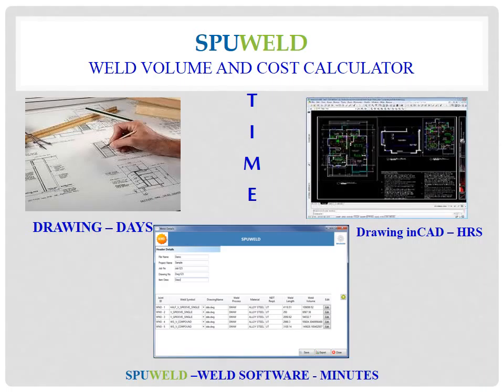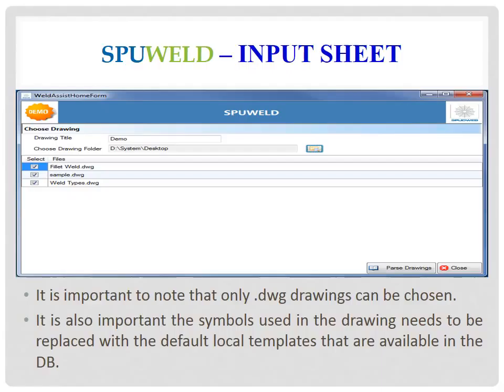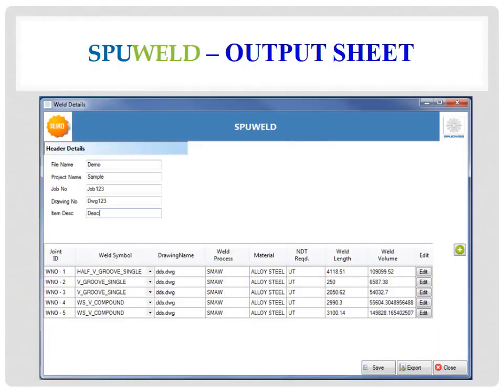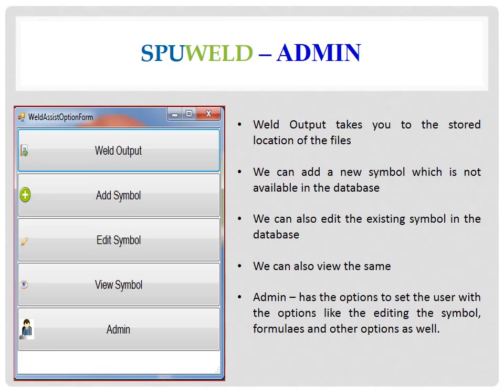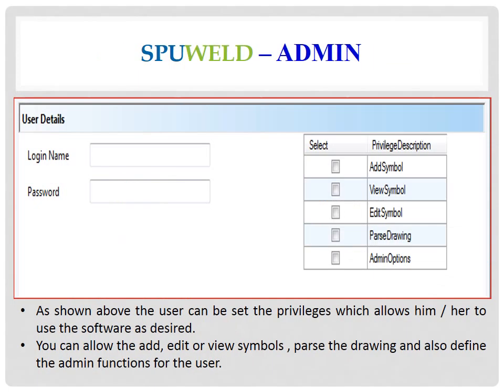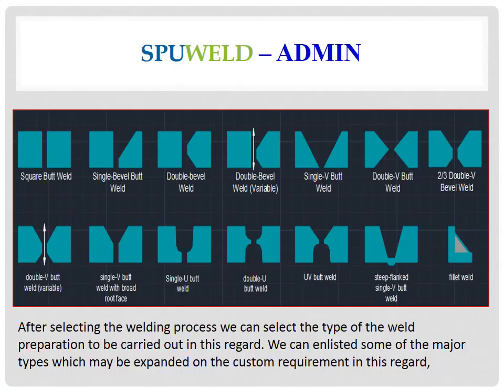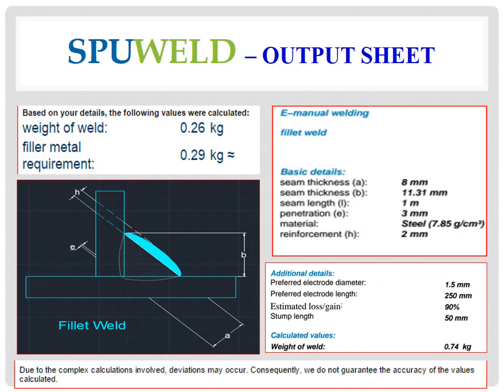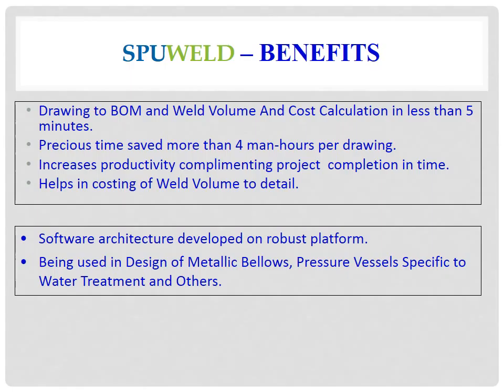SPUWELD - Weld Volume Tool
Weld Volume Calculator / Estimating Tool with Drawings Import feature in Client / Server and Web Architecture (SaaS) Model